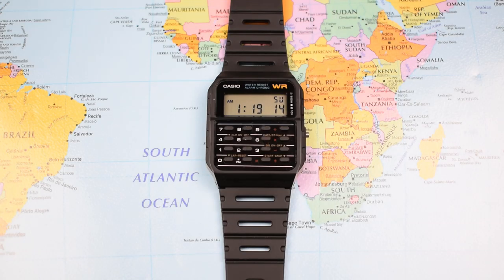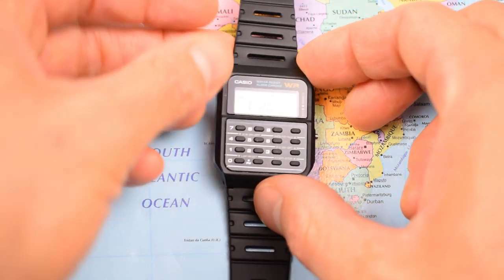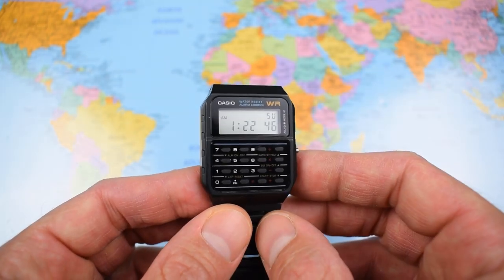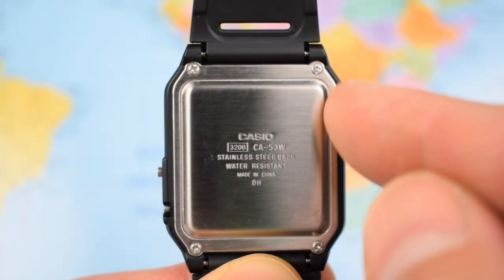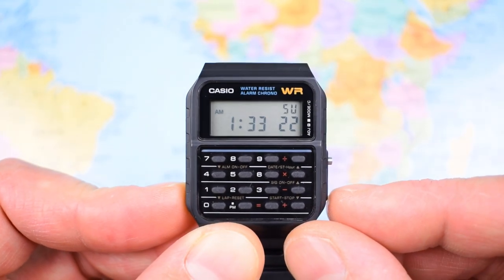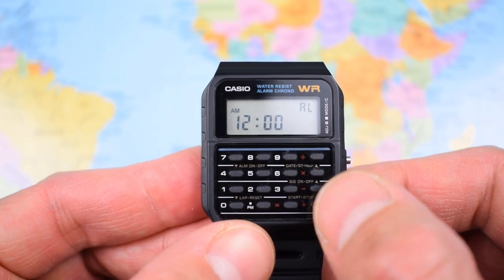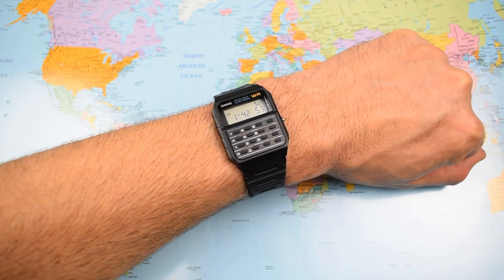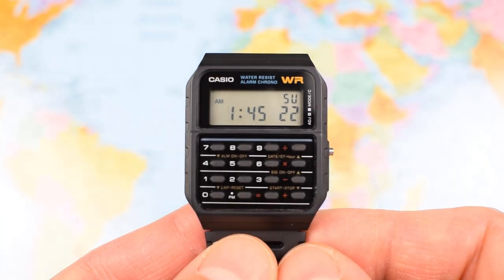$20 Movie Star! The Casio CA53W from Back To The Future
Another month, another iconic Casio. There really are just so many of them. This one need little introduction, the CA53W is well known and well loved. As it should be. Practical? No. Fun? Yes! Cheers, Jody